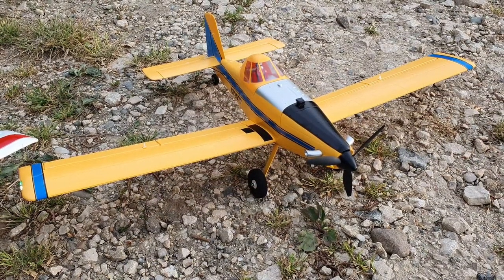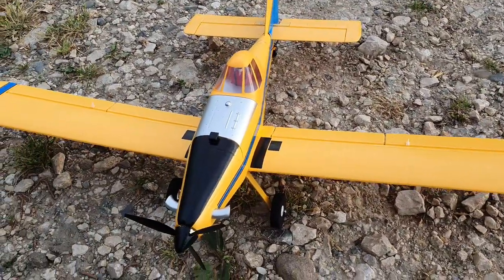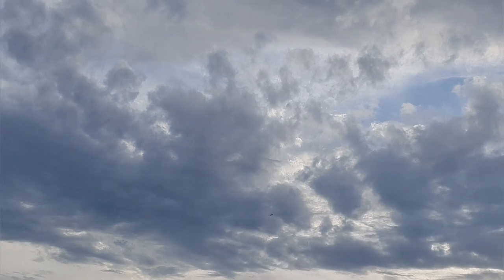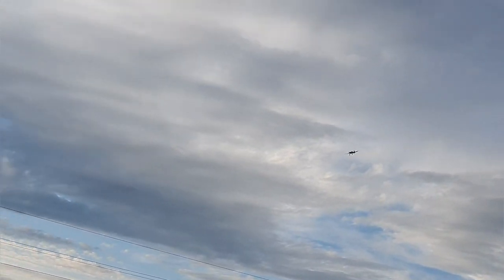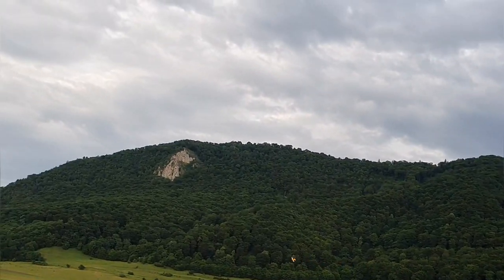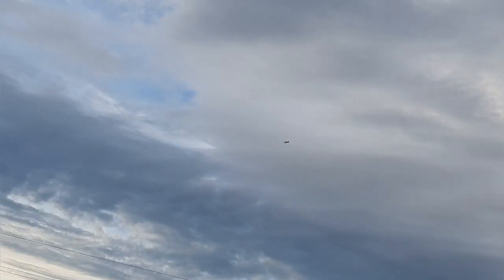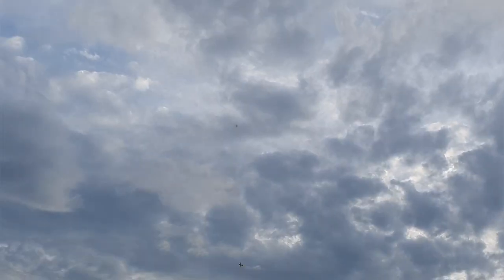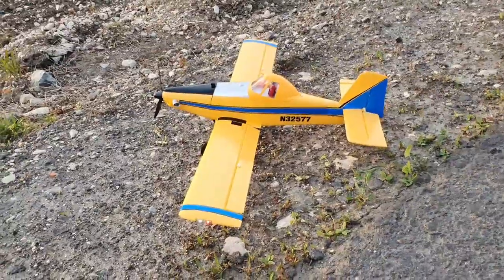Probably the best UMX plane? UMX Air Tractor maiden flight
Maiden flight of the E-flite UMX Air Tractor and I'm glad I got it!

It flies so nice and the closest plane in my fleet I can compare it to is the 1.1m T-28 Trojan. They are both yellow 😄 but this is cheaper, has flaps, lights, it's a real winner if you ask me!

Make sure to check out @RARenfield channel, great guy, he deserves more viewers

While you're at it, don't forget to check out my Facebook